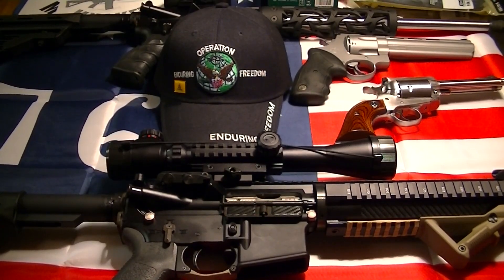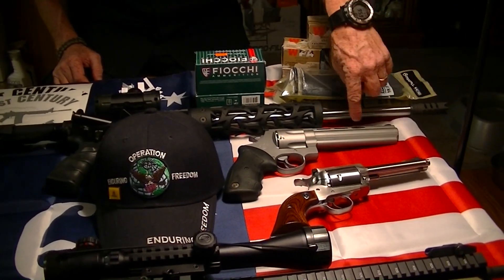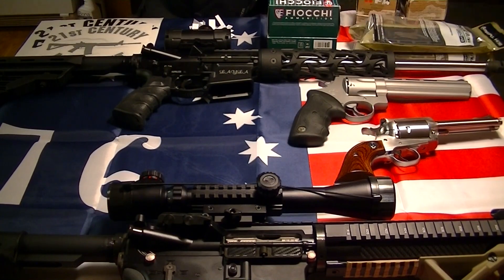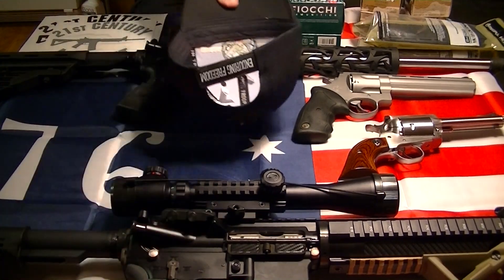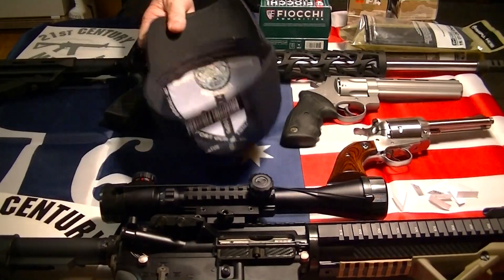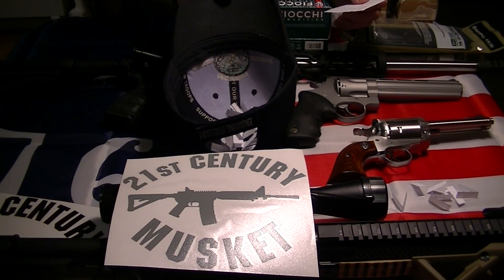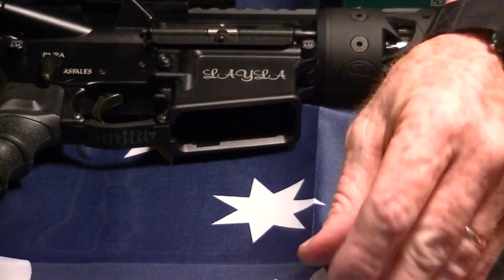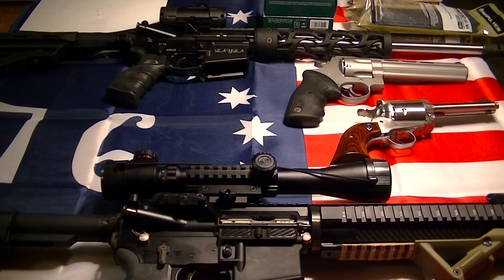21st centry musket contest winner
thanks to every one that entered. contest winners please pm me your mailing info and i will get it out to ya